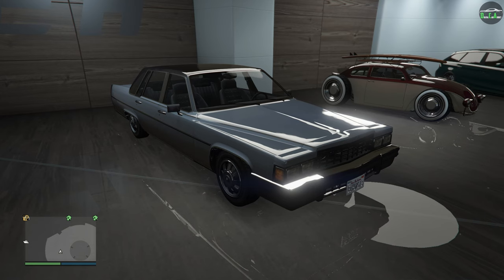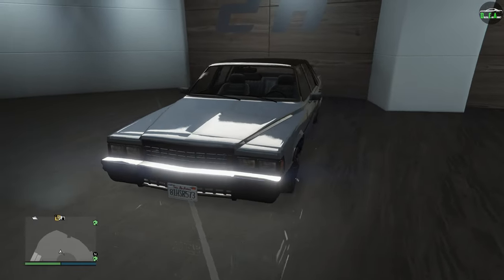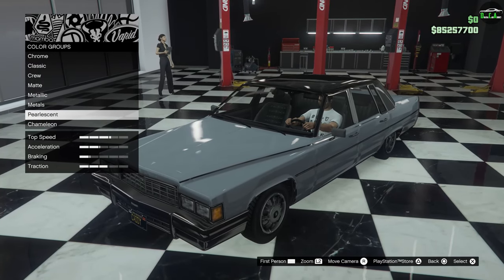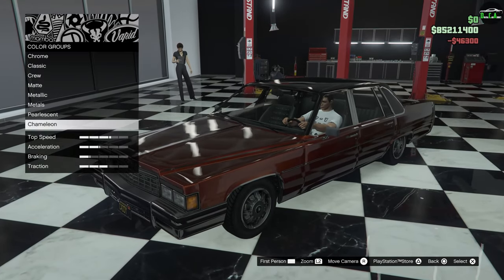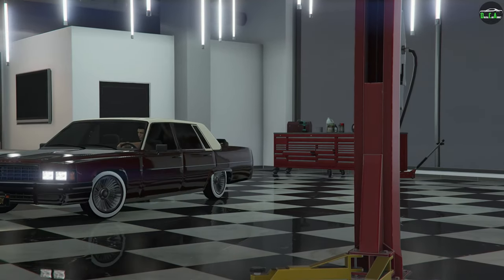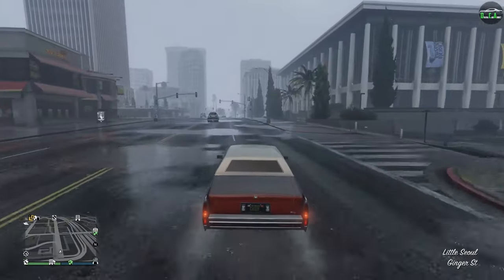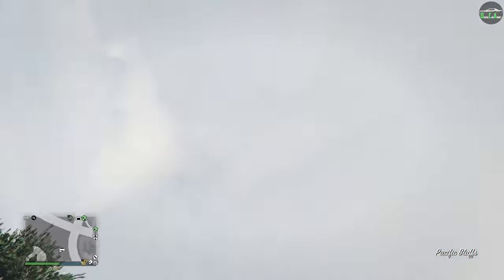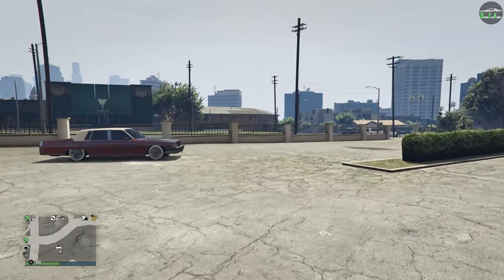GTA 5 - OG Vehicle Customization - Albany Emperor (Cadillac Deville / Brougham)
Welcome back to the series where I customize and review OG, and older DLC Vehicles from late 2015 and older that I was never able to make videos on. The reason I make these videos on these older cars is to provide my opinion on how they currently stack up to newer ones in-game. And ultimately, help you better decide whether or not you should buy them when/if the more expensive ones go on sale.

Albany Emperor
Base Price - Free From Street Only
Class - Sedans
Drivetrain - RWD
Primarily Based On - 5th Gen Cadillac Deville & Cadillac Brougham